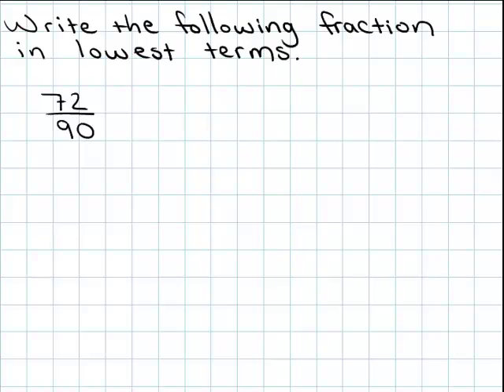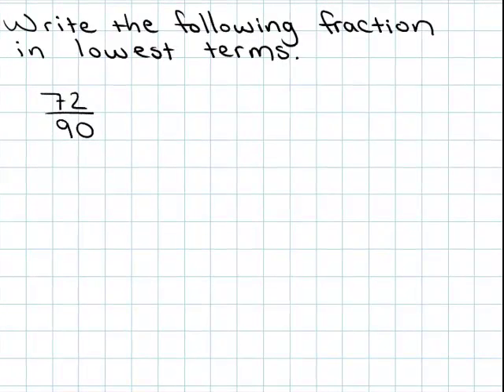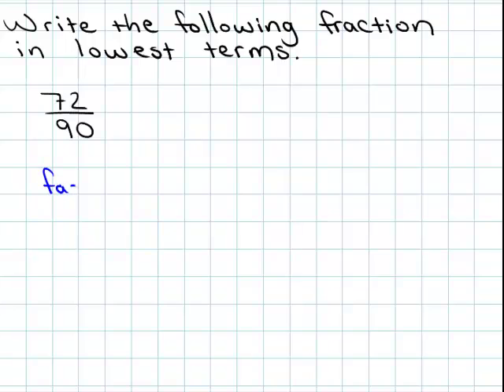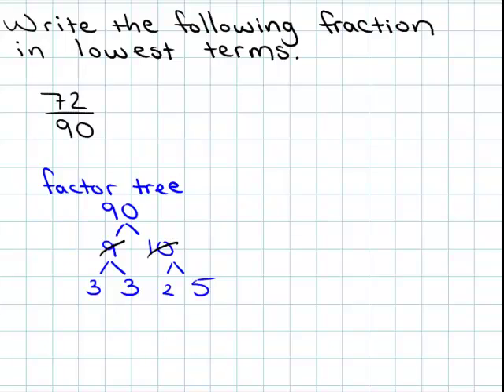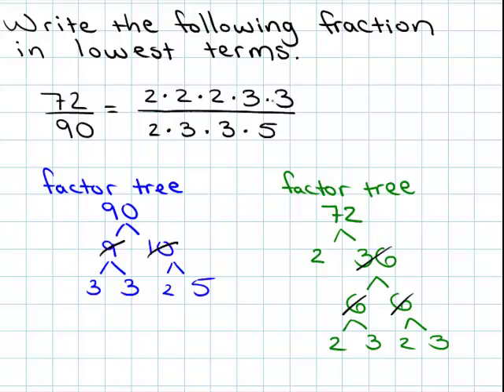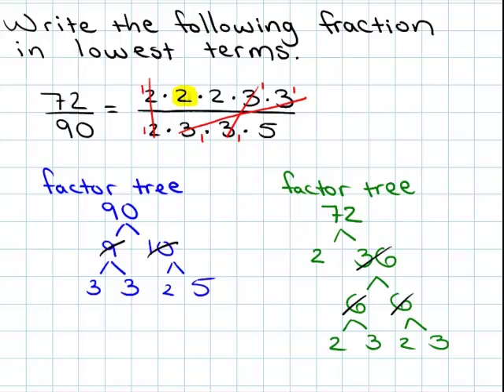Simplifying / Reducing / Writing a fraction in lowest terms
Learn how to simplify/reduce/ write a fraction in lowest terms using prime factorizations.